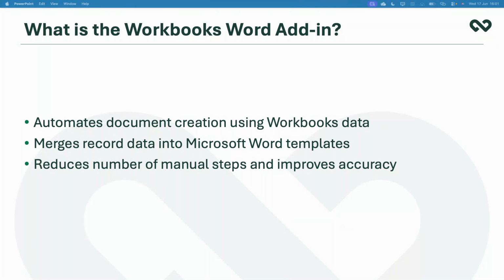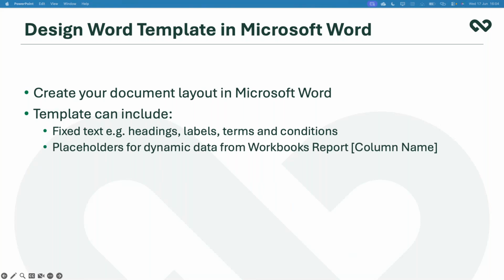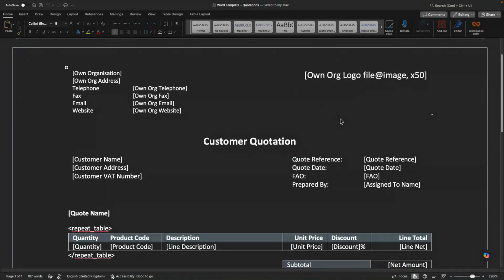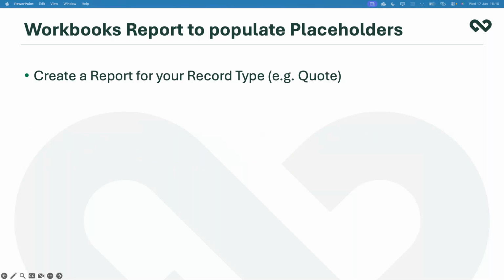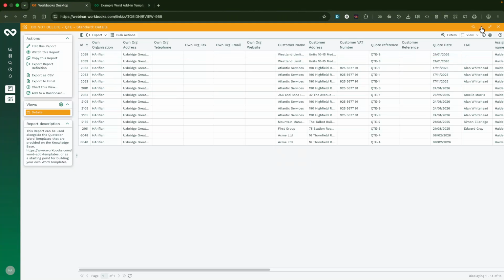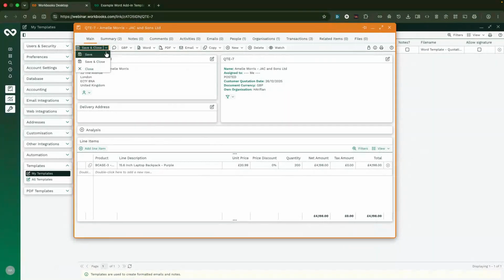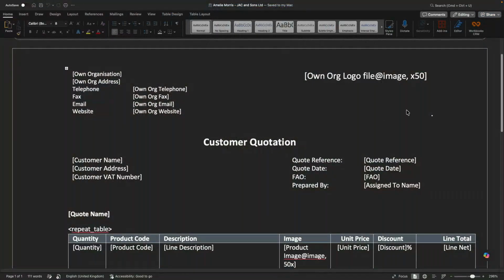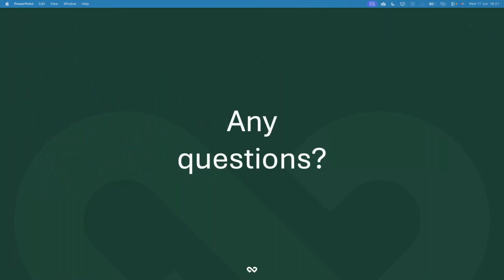WORKBOOKS DROP IN CLINIC Word Add In Word Templates